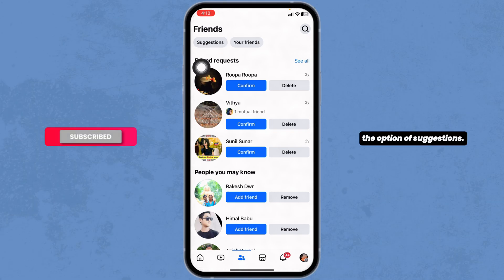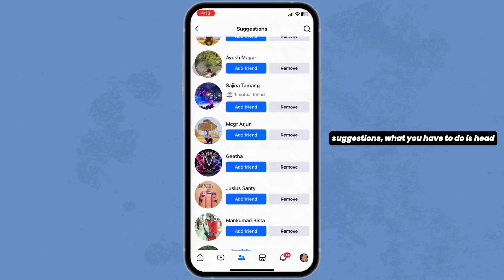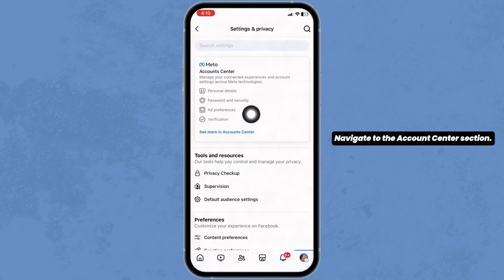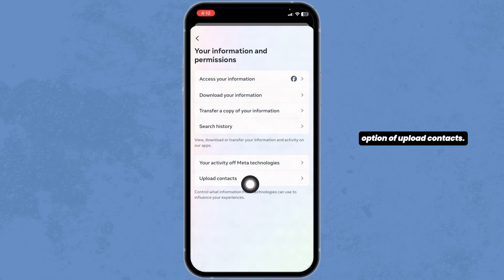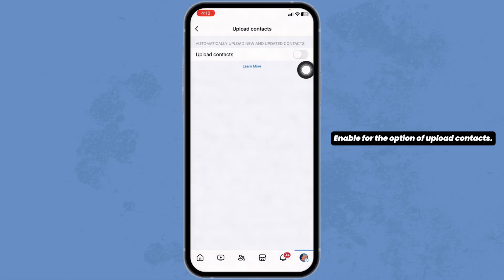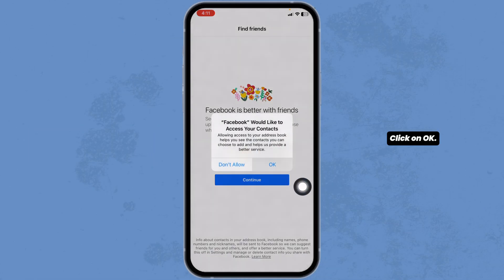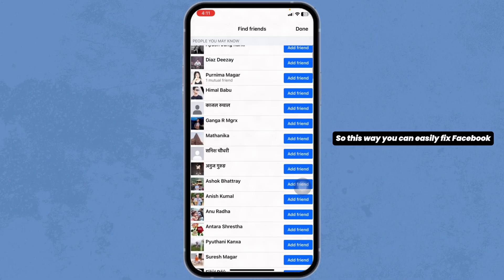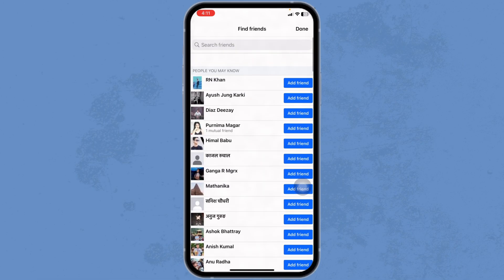How to Fix Facebook Friend Suggestion Not Showing Problem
If you're having trouble with Facebook friend suggestions not showing up, watch this video for step-by-step instructions on how to fix the problem.